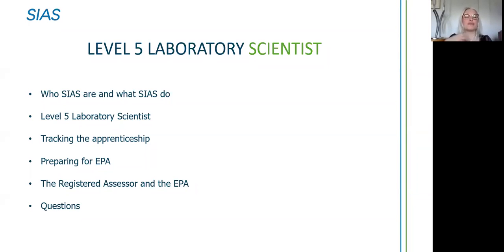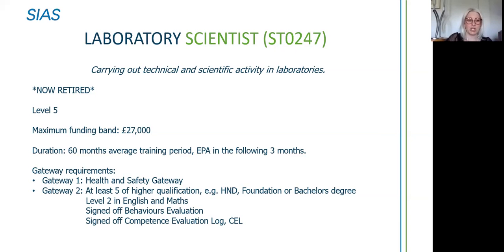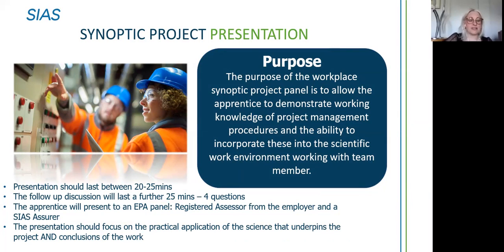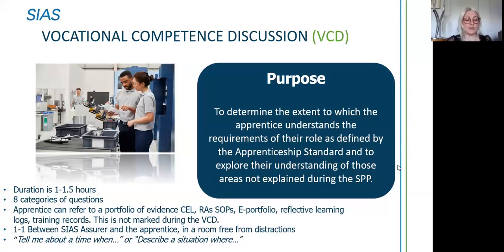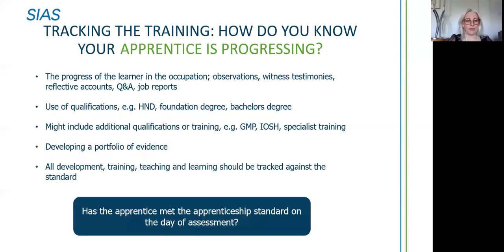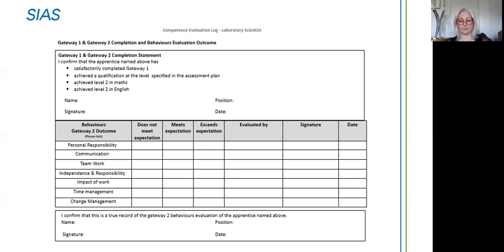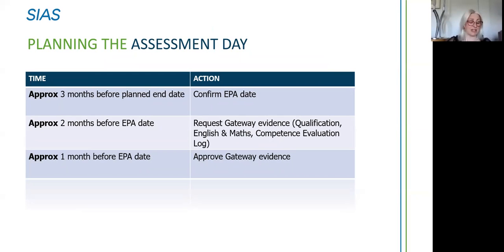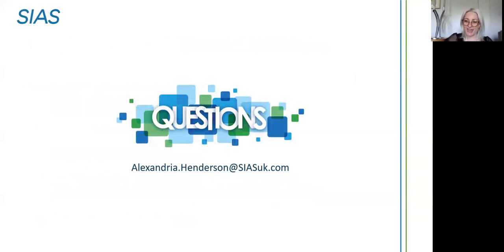Laboratory Scientist L5 - Webinar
SIAS’ Assessment Development Manager, Alex Henderson discusses the SIAS End-Point Assessment process for the Laboratory Scientist L5 standard.